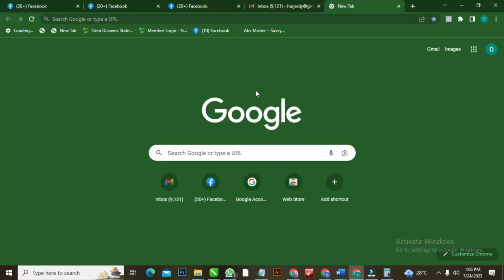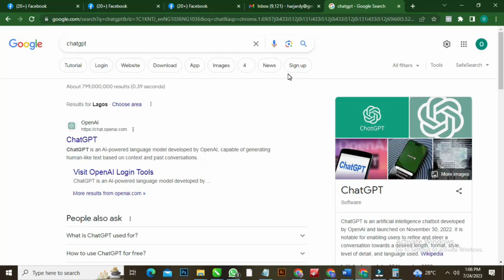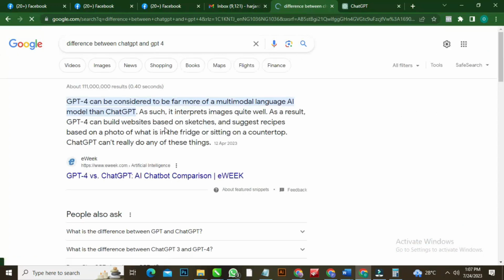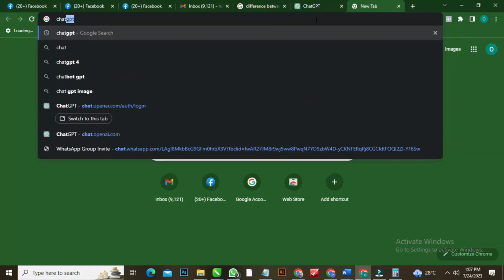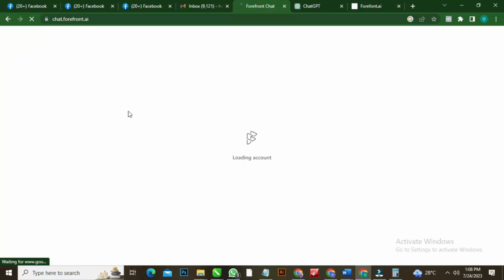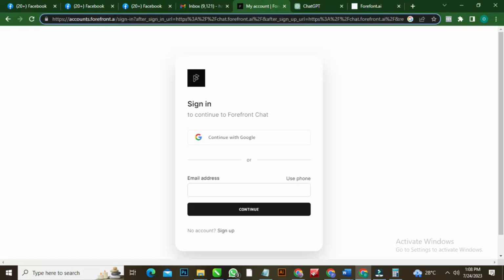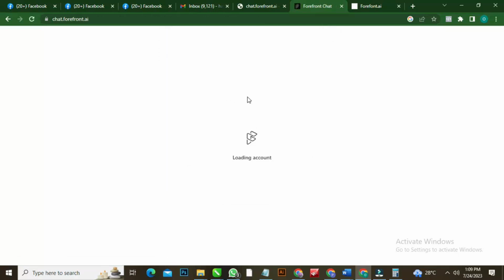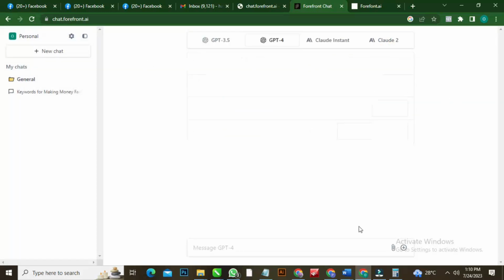HOW TO USE CHATGPT 4 FREE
In this detailed YouTube video, we present a step-by-step guide on how to effectively use ChatGPT 4 for free. ChatGPT 4, developed by OpenAI, revolutionizes the way people interact with AI models and understand their capabilities. With its impressive natural language processing capabilities, ChatGPT 4 has gained significant popularity.